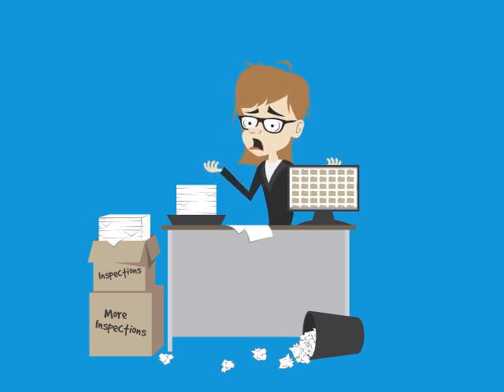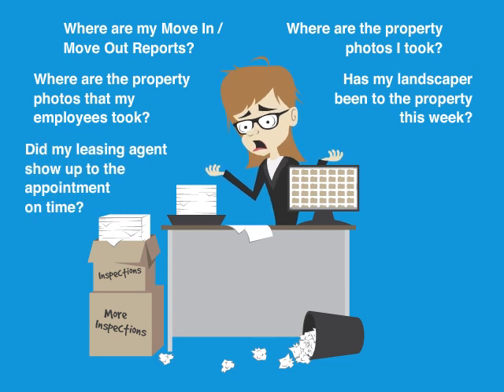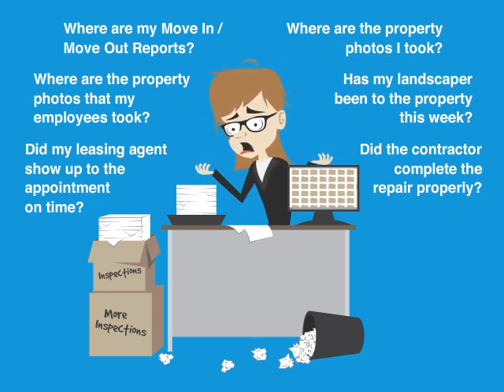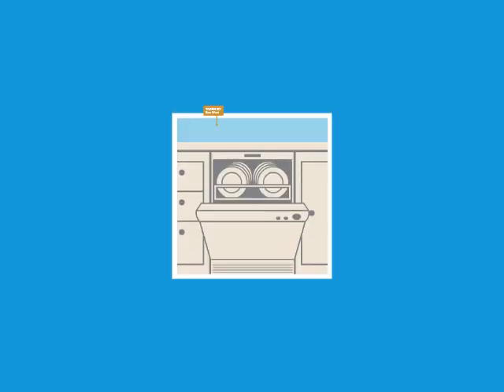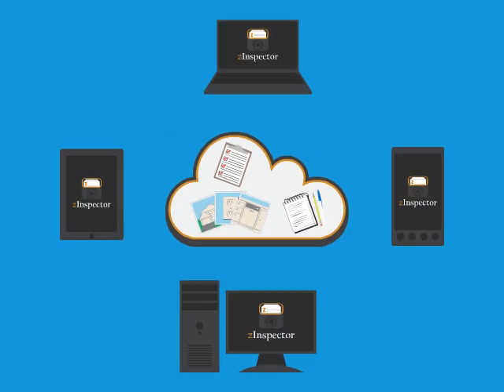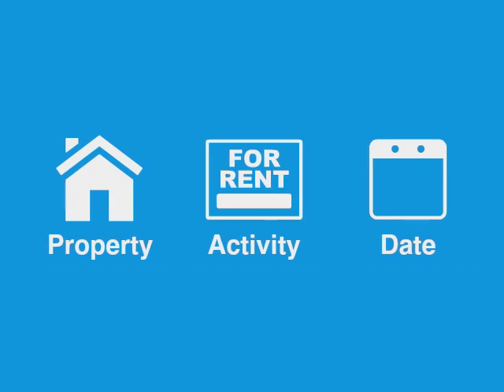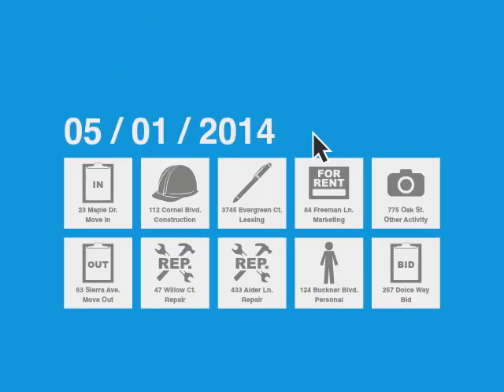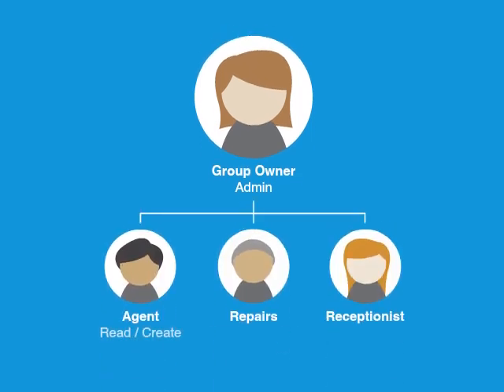Introducing zInspector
zInspector is powerful, affordable inspection and reporting software for the property management, real estate, home improvement, and construction industries.

Visit zInspector.com today and try zInspector for free!